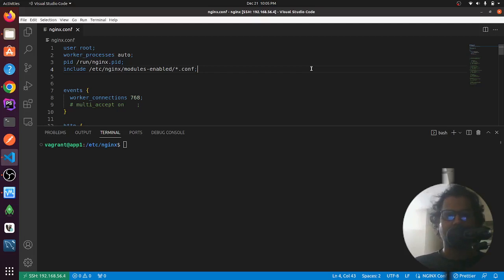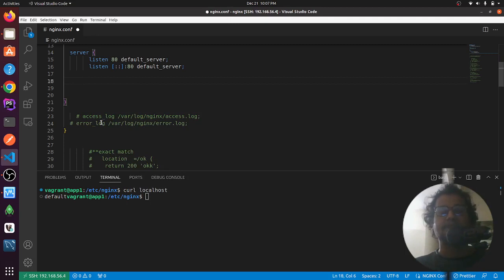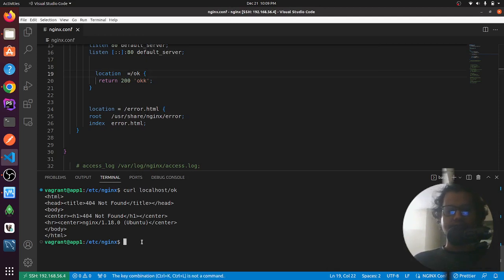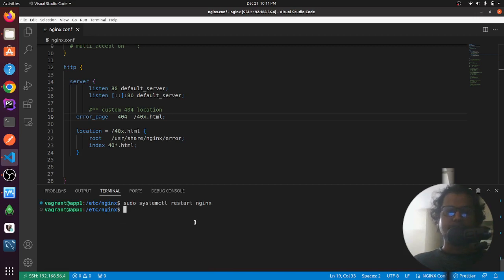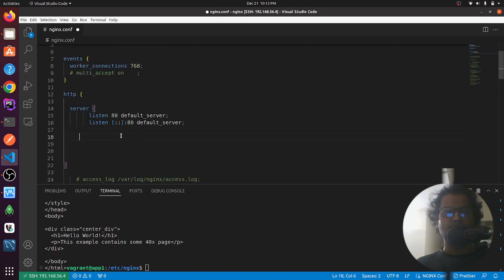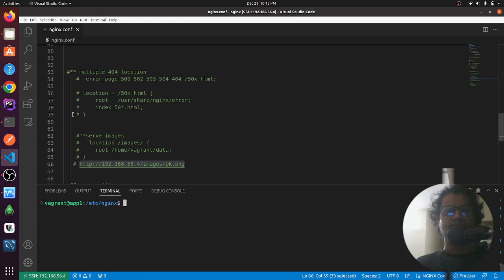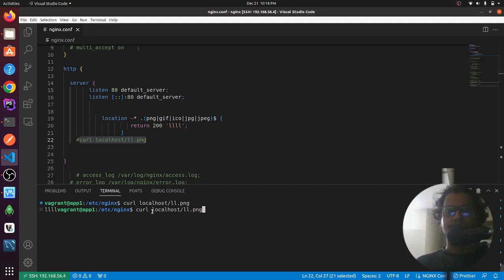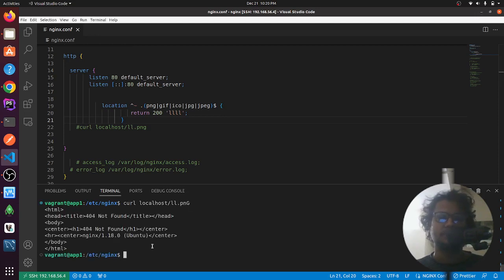Nginx Tutorial Part 04 Location block lab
I have shown some  example,  like the following location block will match any request for a URI that begins with /static/ and will serve the requested file from the /var/www/static directory:

 code
location /static/ {
    root /var/www;
You can also use regular expressions to match specific patterns of URIs. For example, the following location block will match any request for a URI that ends with .php and will pass the request to a FastCGI server running on 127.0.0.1:9000:

 code
location ~ \.php$ {
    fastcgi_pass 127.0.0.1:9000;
    fastcgi_index index.php;
    include fastcgi_params;
In this example, the location block uses the ~ modifier to specify that the URI pattern is a regular expression, and the $ symbol indicates that the pattern should match the end of the URI.

You can define multiple location blocks in an NGINX configuration file, and NGINX will evaluate them in order, starting with the most specific pattern. This allows you to define different handling for different types of requests.